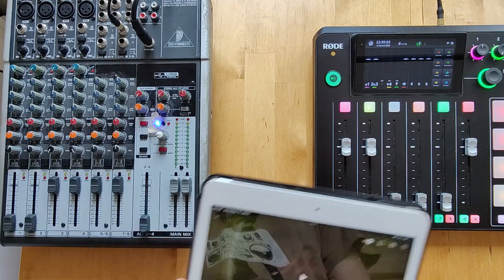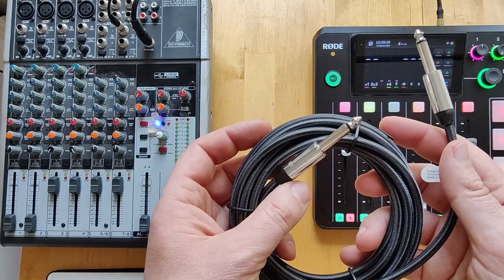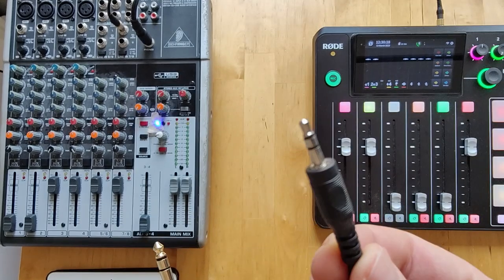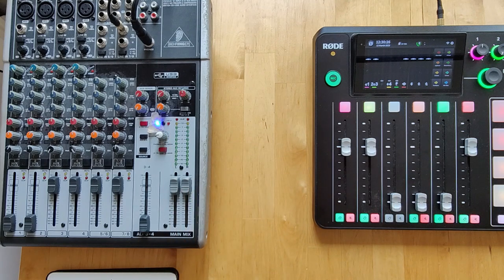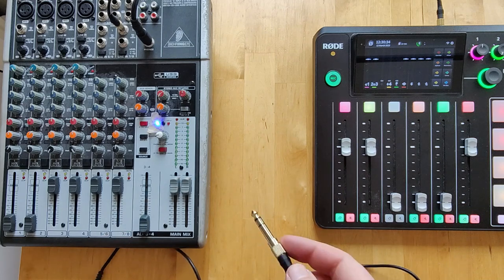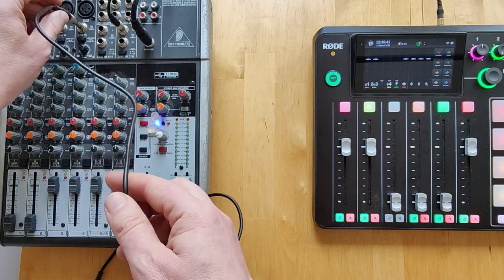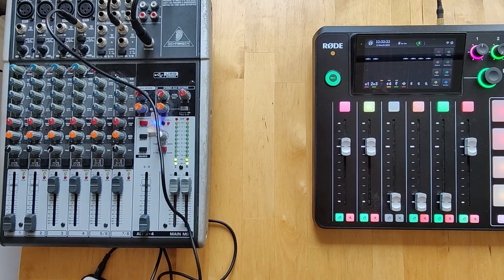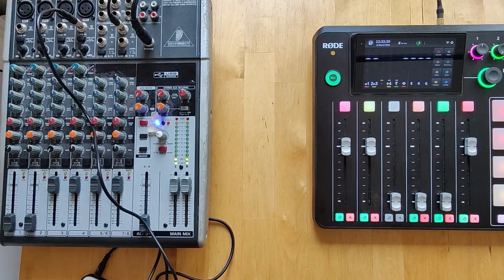Monacor SMC-1 Stereo-Mono-Converter Summing Mixing Cable - Rodecaster Pro - Behringer Save Channels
Get a stereo source into a single mono mixer input without distortion and - more important - without destroying your gear. Easy y-type stereo-mono cables break your gear because they create a short circuit in your source device. Also the sound is disturbed. Also save valuable input channels on your mixer which allows you to connect more other sources. Monacor SMC-1 is a passive stereo-to-mono-converter that does the magic. And you can buy it - no DYI solutions required.

Be careful with easy Y-type stereo/mono cables, that simply connect the phases. They disturb the sound and will hurt your gear, since they produce a short circuit in your source device.

See and hear the effects in this video.